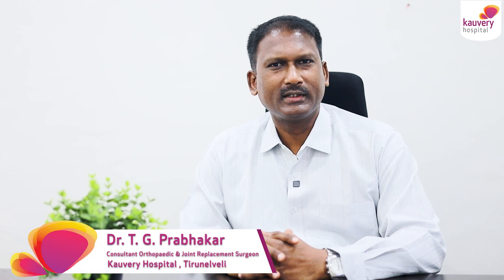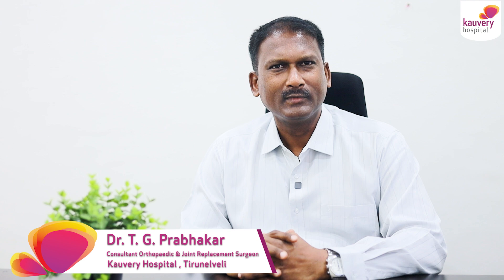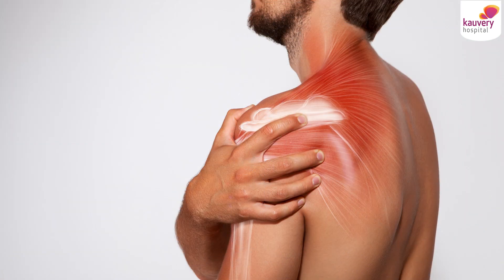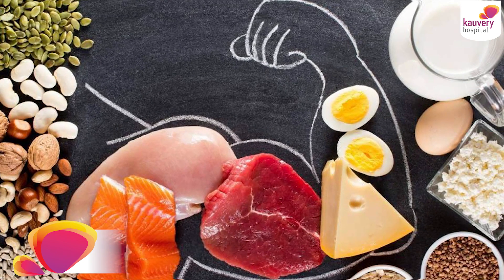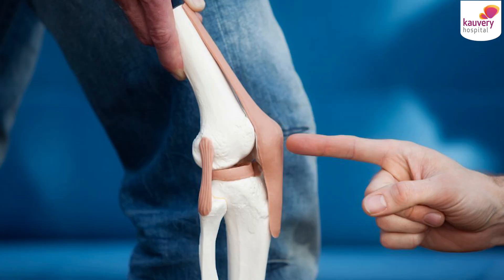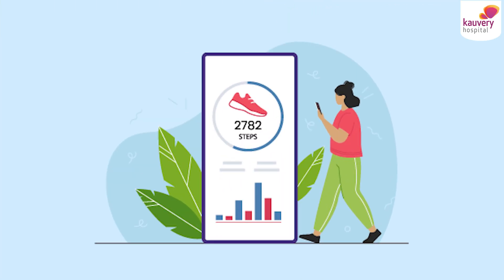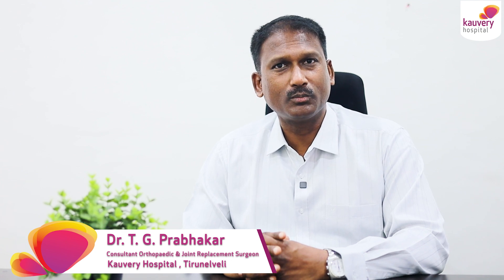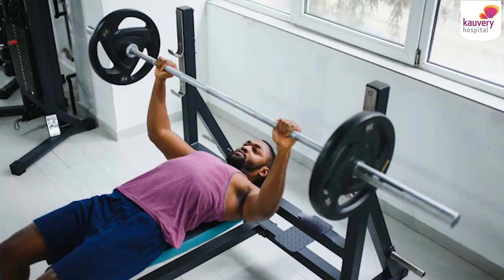How Can You Keep Your Bones and Joints Healthy?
எலும்பு மற்றும் மூட்டுகளை ஆரோக்கியமாக வைத்துக் கொள்வது எப்படி?

Taking care of your bones and joints is essential for staying active and pain-free!

Joint pain prevention tips
• A healthy and balanced diet that is high in protein and low in carbs.
• Regular physical exercise for about 30-45 minutes every day.
• Weight training exercises will strengthen the bones.

Watch Dr. T.G. Prabhakar of Kauvery Hospital, one of the best Orthopaedic Surgeons in Tirunelveli, share tips for bone and joint wellness.

𝐏𝐨𝐝𝐛𝐞𝐚𝐧